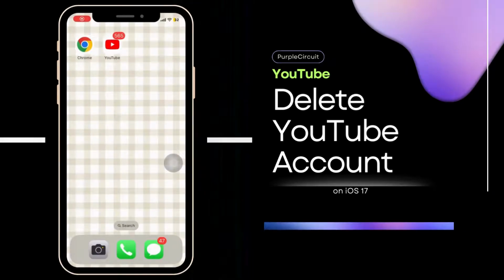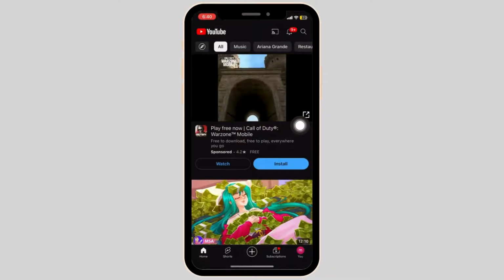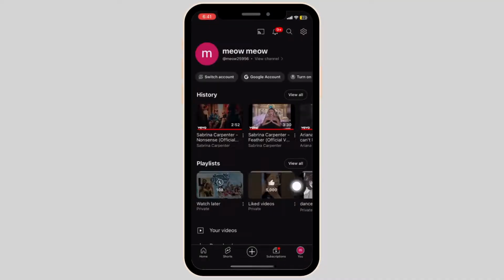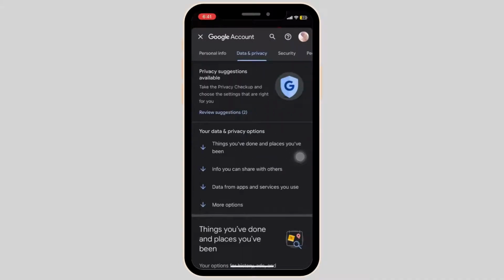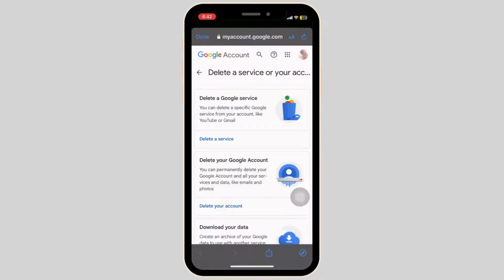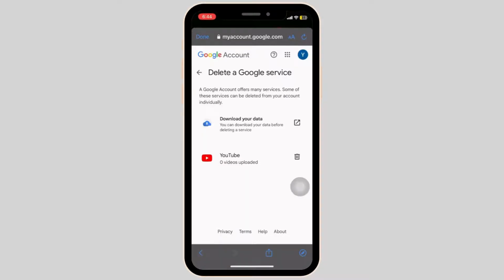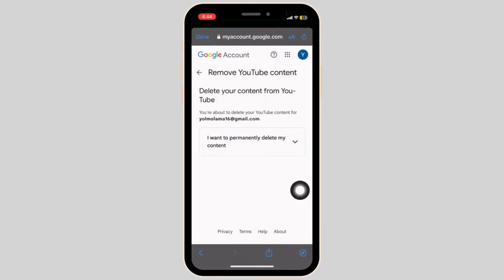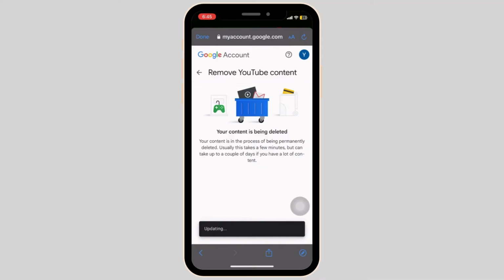How to Delete Your YouTube Account Permanently (2025)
Thinking of permanently deleting your YouTube account? This straightforward guide will walk you through each step to ensure you can successfully and securely delete your YouTube account in 2025. From backing up your data to navigating the account settings, we'll cover everything you need to know to make the process smooth and irreversible.